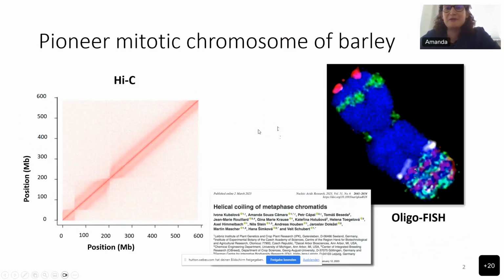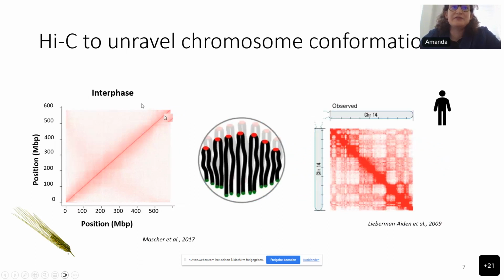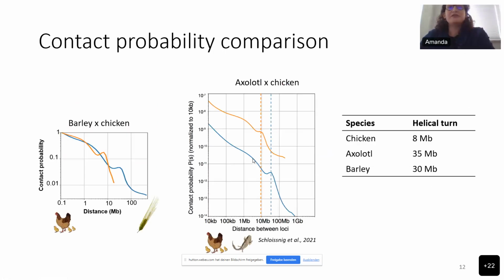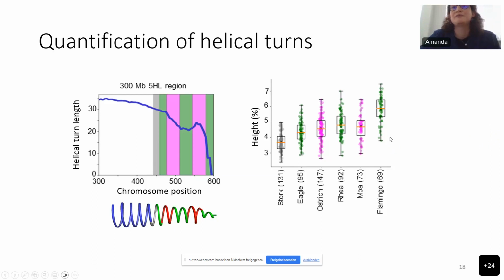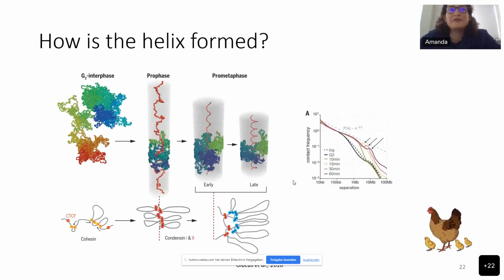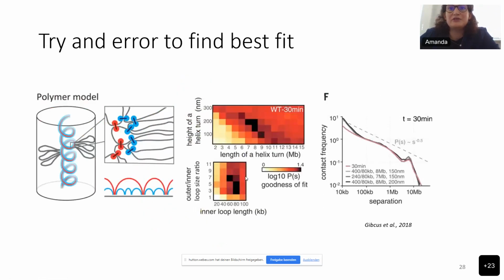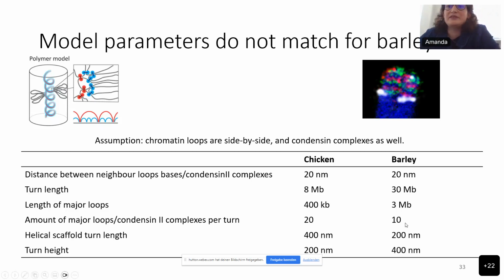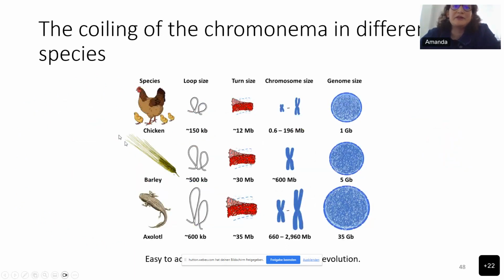IBH Seminar: Barley chromatin structural organisation during the mitosis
The International Barley Hub is pleased to announce the next in the 2023 series of seminars, run by leading barley scientists and industry experts. This seminar is titled 'Barley chromatin structural organisation during the mitosis' and will be presented by Dr Amanda Souza Câmara from IPK.

Speaker Bios:

Dr. Amanda Souza Câmara is a biophysicist. She did her PhD in Brazil at the University of São Paulo in computational modelling of protein structure and dynamics. Moving to a do a postdoc in Germany at the Institute of Plant Genetics and Crop Plant Research (IPK), she entered the world of plant genetics and genomics. Now she works on modelling of chromosomes compaction mechanisms.

Summary:

Barley is the first organism to have the organization of its mitotic chromosomes depicted by chromosome conformation capture sequencing (Hi-C) and oligonucleotides fluorescence in situ hybridization (oligo-FISH). These two state-of-the-art techniques convincingly argue for a helical organization that has been on debate for more than a century. Their results come together with a polymer model that compares to the few animal species with published Hi-C data, but with some discrepancies. This model conveys a general coiling mechanism that should flexibly admit the diversified shapes of monocentric mitotic chromosomes across eukaryotic species.